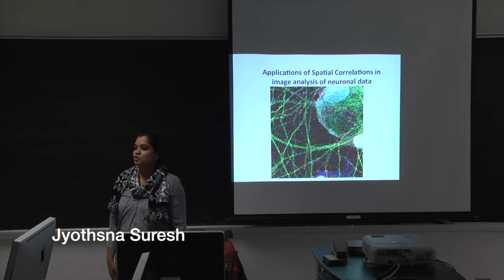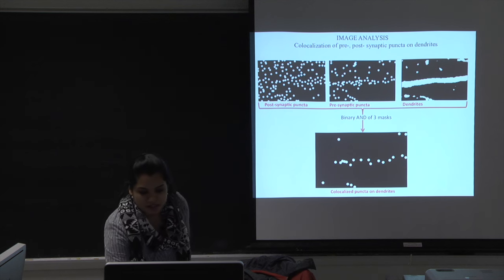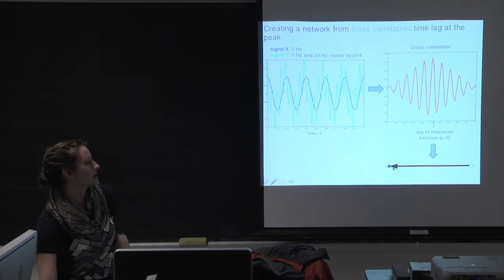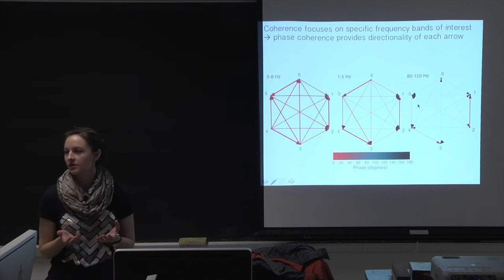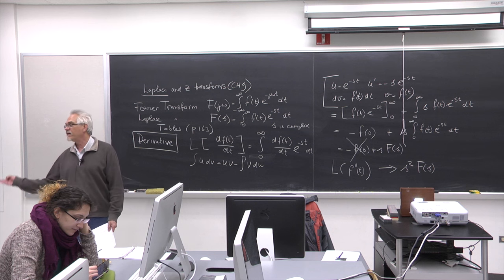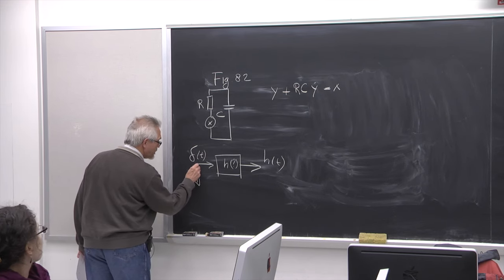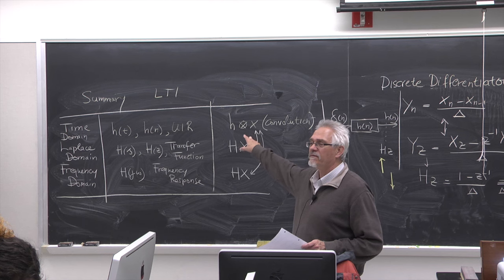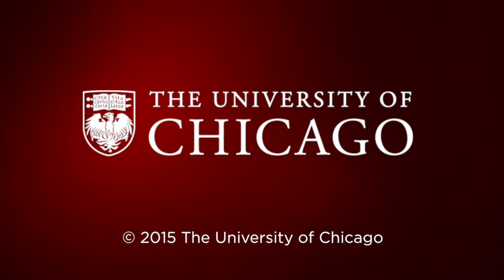Lecture 8: Correlation,Coherence,Laplace and z-Transforms, Dr. Wim van Drongelen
Lecture 8 (grad students Jyothsna Suresh, Sofija Canavan, Wim van Drongelen)
Examples of Correlation and Coherence. Laplace and z-Transforms (CH 8 and 9)
Book: Signal Processing for Neuroscientists by Wim van Drongelen
Course: Modeling and Signal Analysis for Neuroscientists